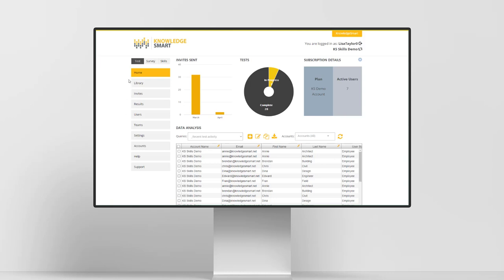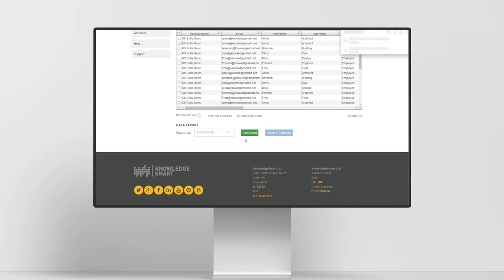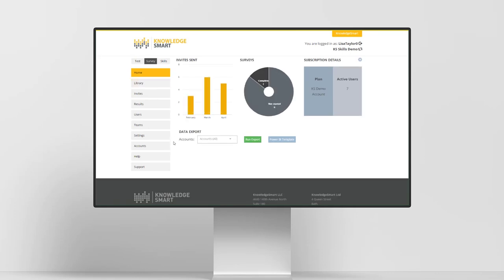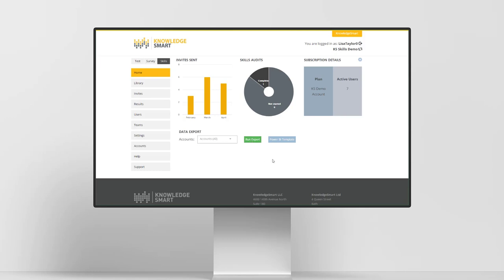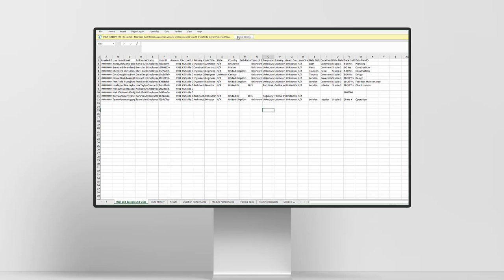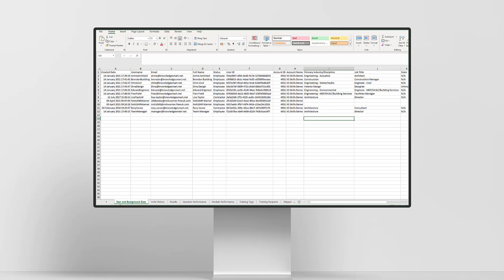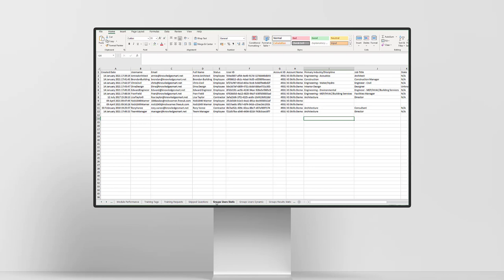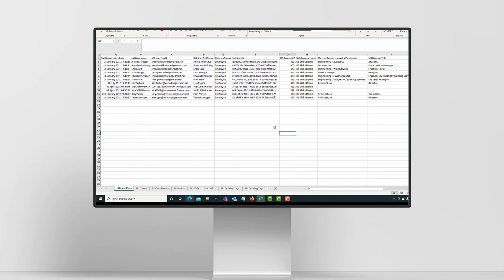KnowledgeSmart Consolidated Data Exports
From the main admin dashboard menu, KnowledgeSmart administrators can take an export of all their KnowledgeSmart data in one click. This data export is also the datasource for the appropriate KnowledgeSmart Power BI template. A consolidated data export is available for all three platforms - test, survey and skills.